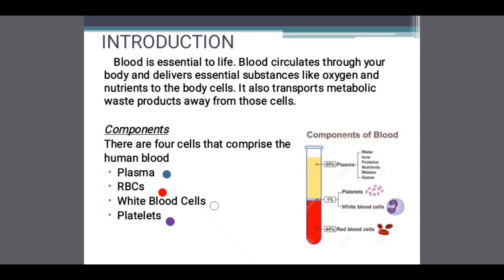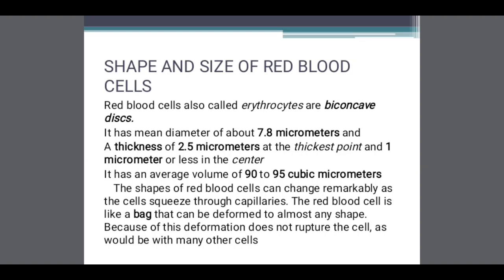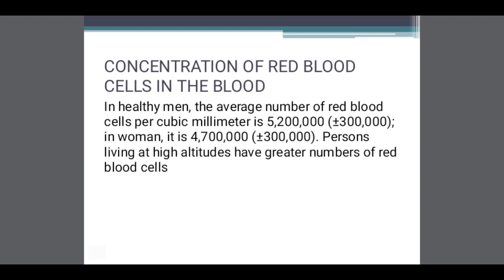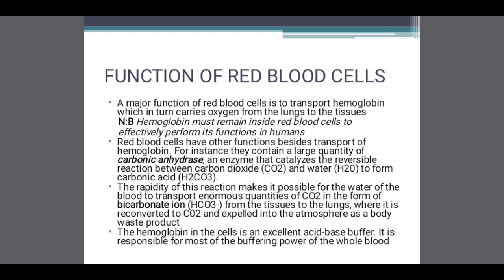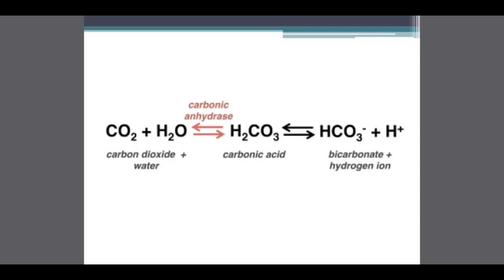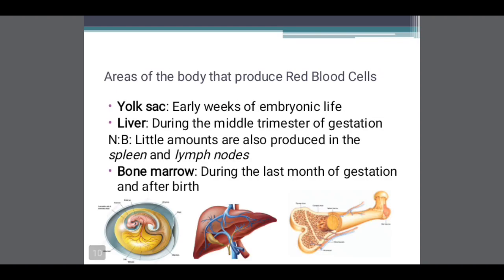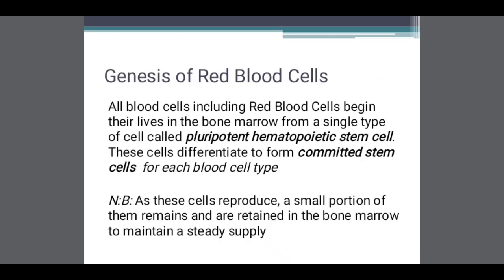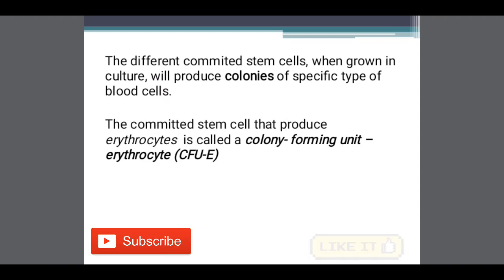Medical Physiology Tutorial - Red Blood Cells 1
In this video we are going to look into Red Blood Cells. We are going to properly introduce Red Blood Cells and Blood as a whole, we are also going to look at the shape and size, function, concentration and the Genesis of Red Blood Cells

At the end of this video you should be able to:
1) Properly introduce Red Blood Cells
2) Give a detailed description on the morphology of Red Blood Cells
3) Effectively discuss functions of the Red Blood Cells
4) Understand complex haematological terms
5) Understand the Genesis of Red Blood Cells